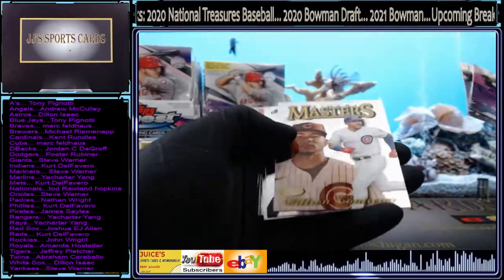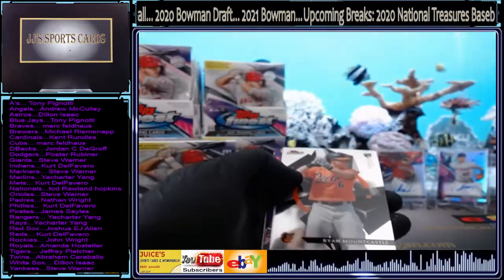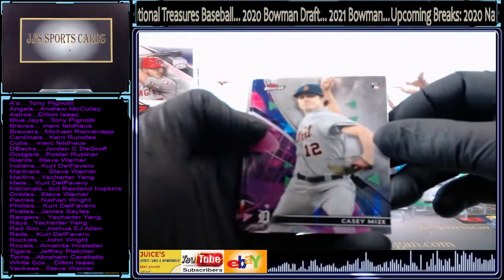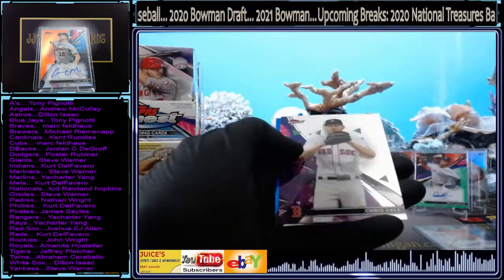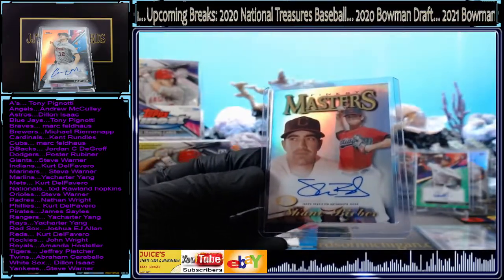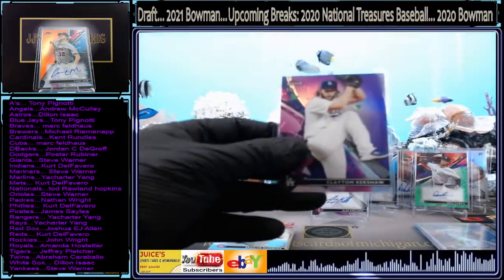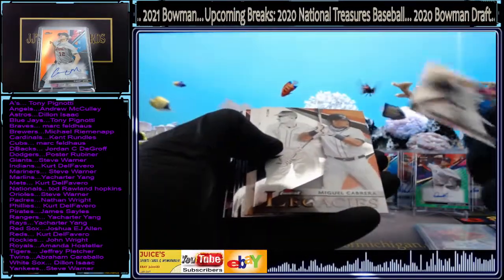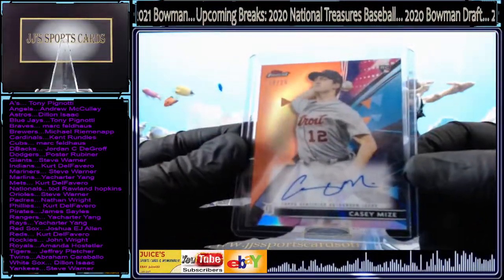2021 Topps Finest Full Case Break #2 EBAY